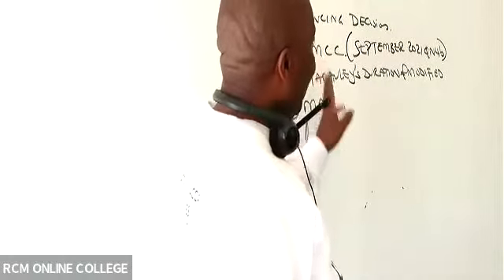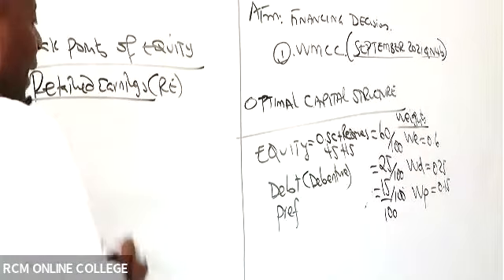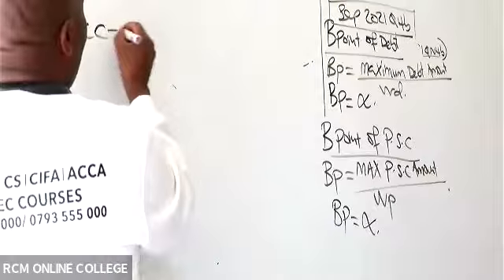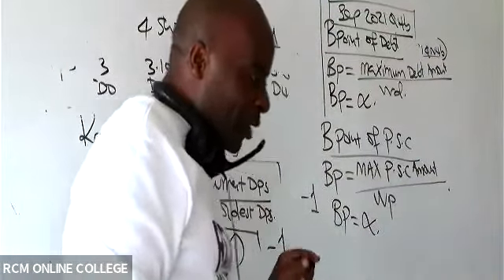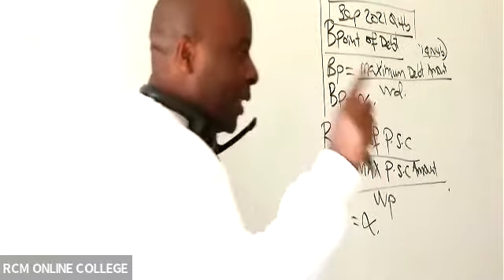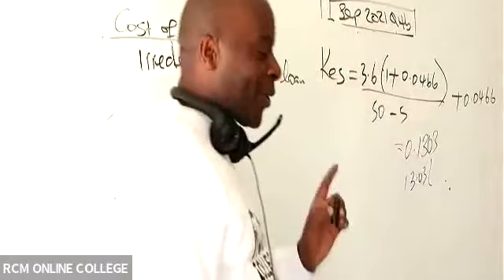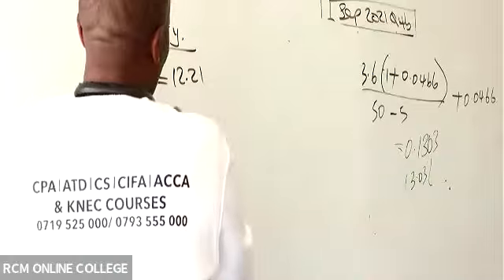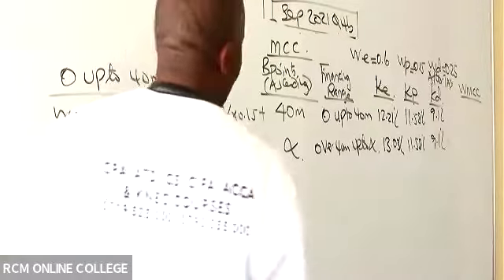AFM-September 2021 qn.4b-CPA BLOCK REVISION